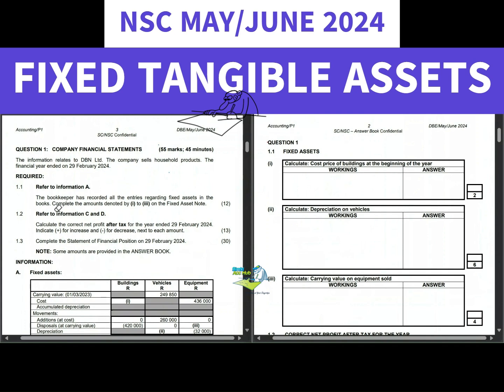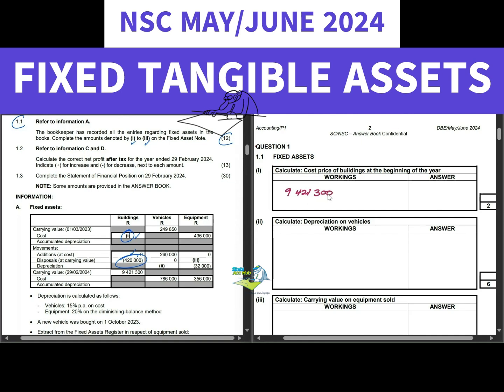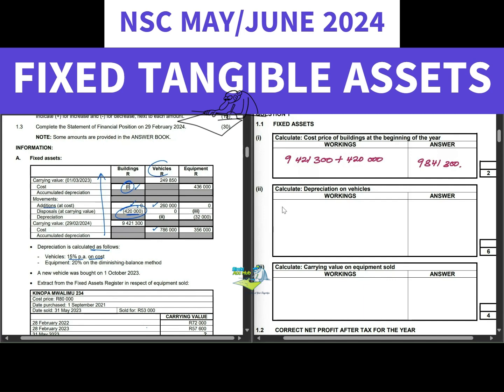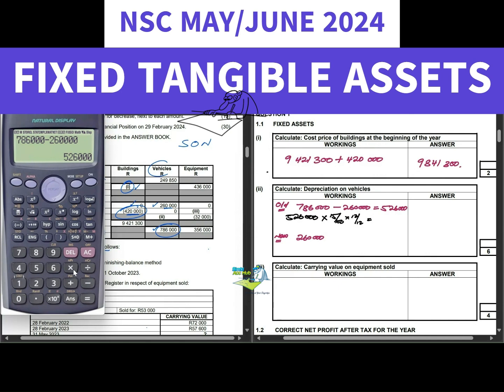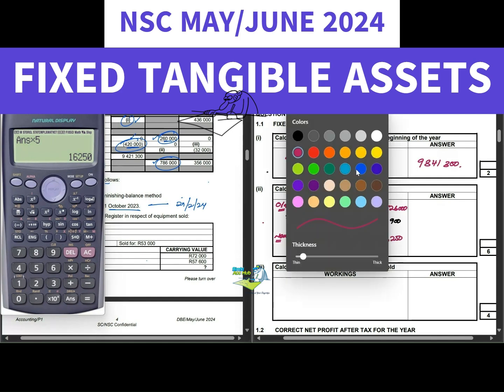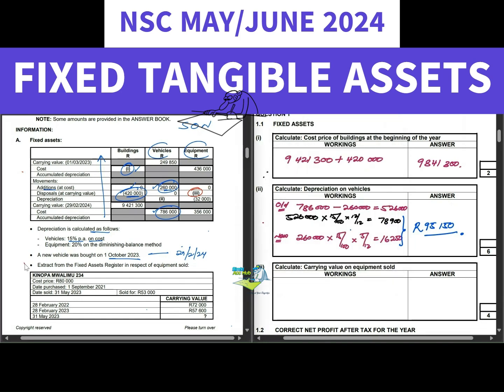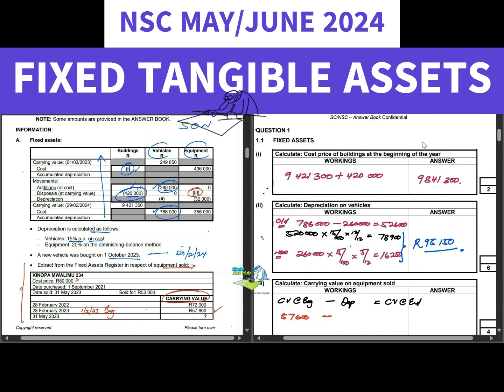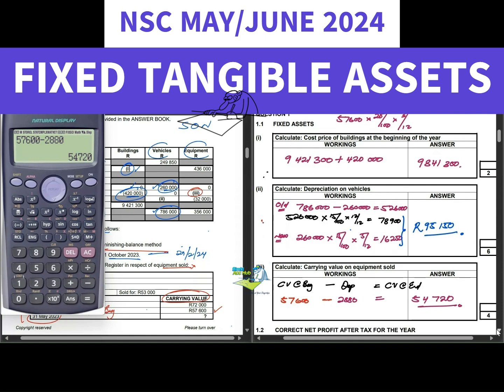Fixed Tangible Assets NSC May June 2024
Learn how to prepare the Fixed Tangible Assets Note using the NSC May/June 2024 exam. This video covers depreciation, asset disposals, and carrying value to help you succeed in Grade 12 Accounting.